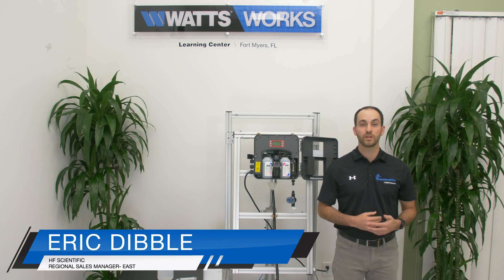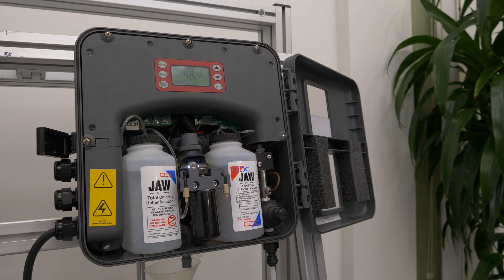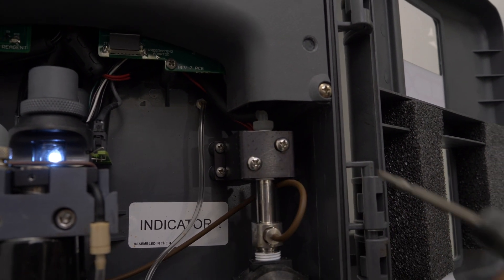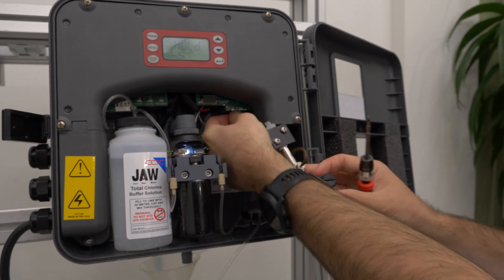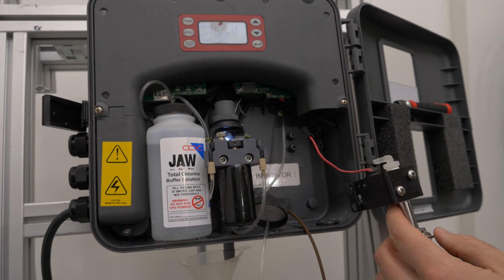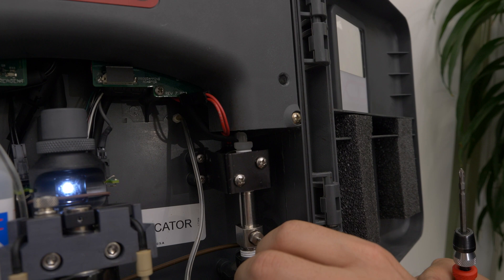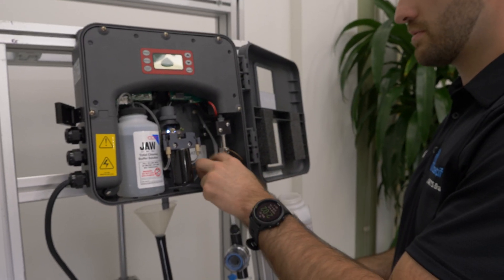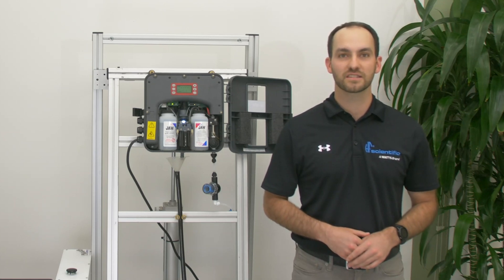Mastering the CLX Analyzer: Intake Assembly Replacement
Learn how to change the intake assembly on your CLX analyzer in this tutorial by Eric Dibble, Regional Sales Manager at HF Scientific. Discover the step-by-step process, from putting the analyzer in hold mode to removing the old assembly. Follow Eric's instructions to install the new assembly, ensuring proper reagent tubing and water connection. Optimize your CLX performance with this easy-to-follow tutorial. Contact HF Scientific for any further CLX analyzer inquiries. Watch now and master intake assembly replacement for your CLX analyzer.